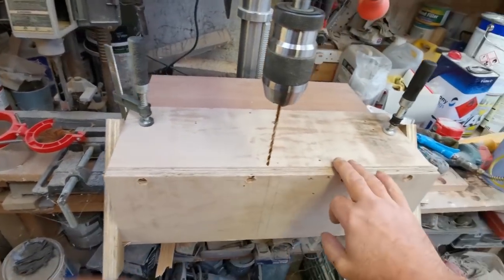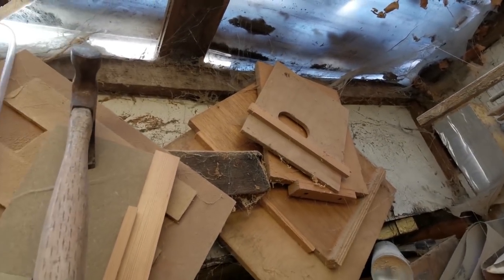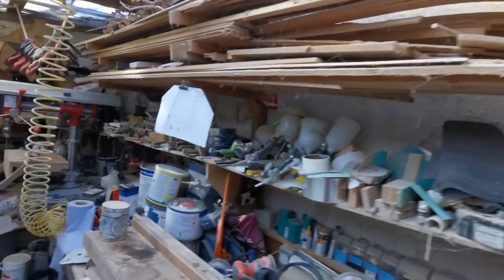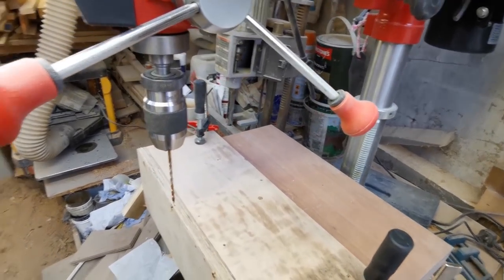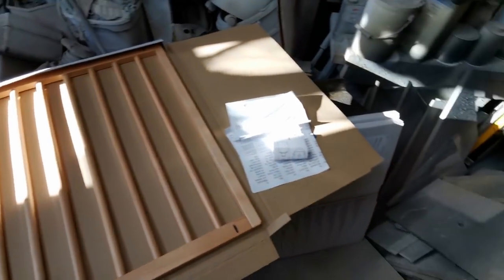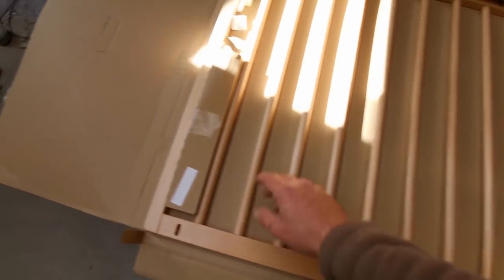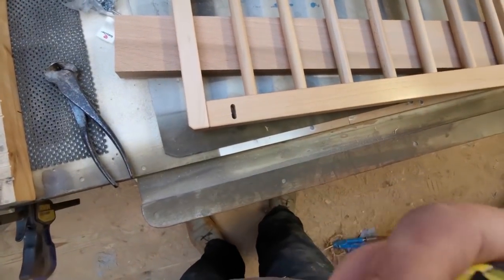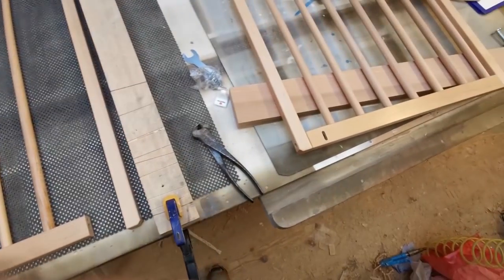Making a bought childgate narrower Pt1 - Cutting & re-drilling the dowels with the pillar drill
I was asked to make some childgates but buying & altering some was cheaper, these BabyDan No Trip Beechwood Safety Gates are too wide for the stairs so I'm cutting them & reassembling them slightly narrower, the gates were joined with dowels which i had to re-drill using the Axminster Craft AC220RD Bench Radial Drill, there were slots for nuts that attached to bolts which made the latch & hinge mechanism, i re-cut these slots with a Makita router, a 6mm trend straight cutter, 16mm template guide & a plywood jig, the gates were fixed to the wall in the house on 50x20mm pine pse which i sprayed with PU enamel paint, in the last video i show how i do a quick clean of the Devilbiss FLG gravity spray gun,